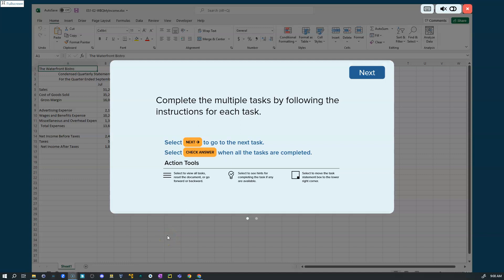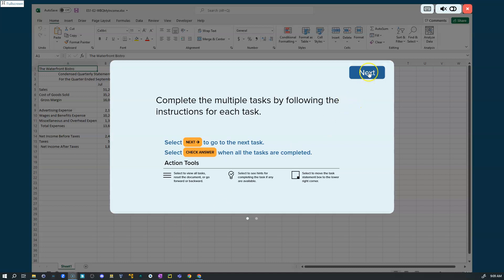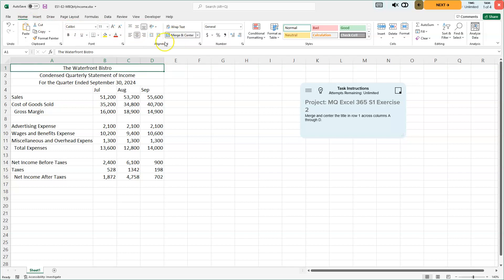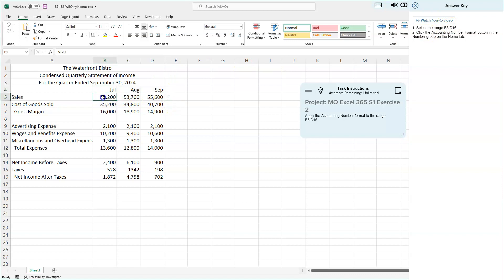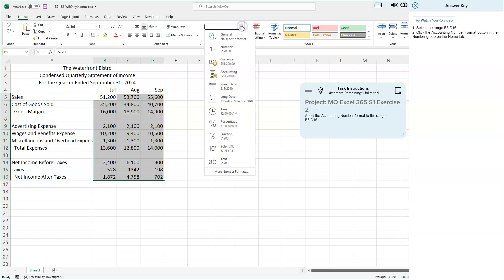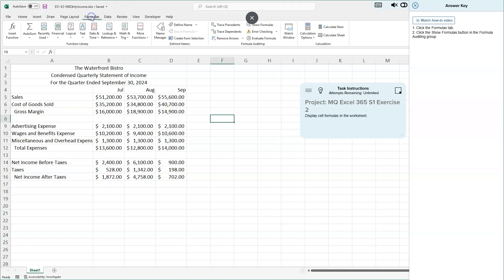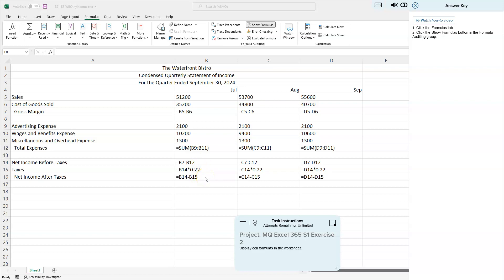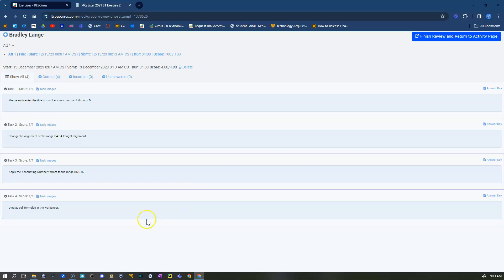Excel Section 1 - Exercise 2